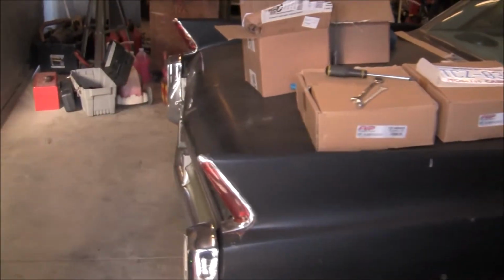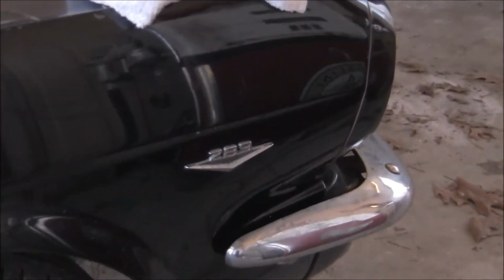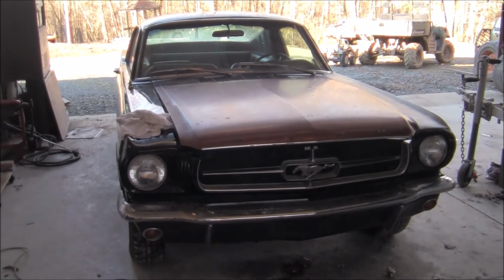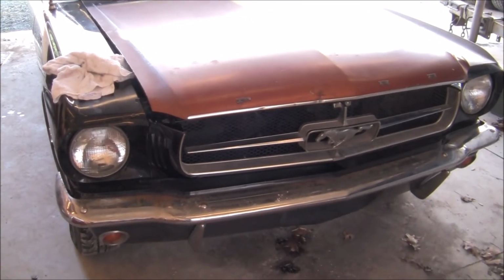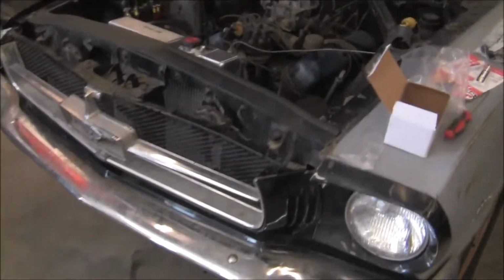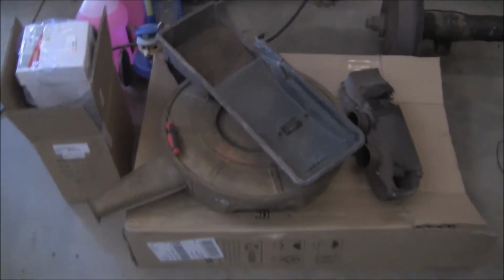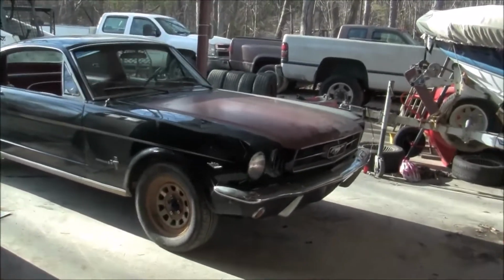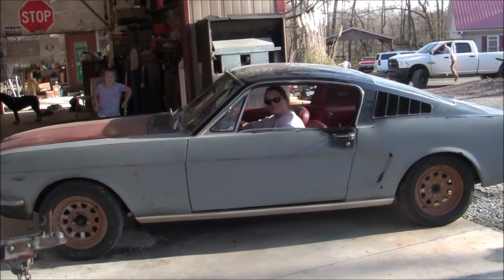spring has sprung and the old cars like it